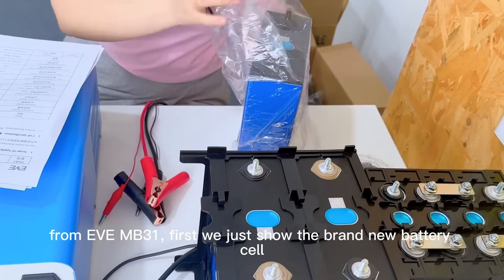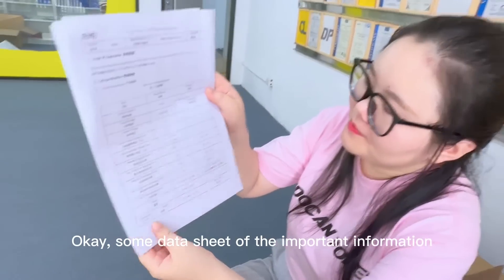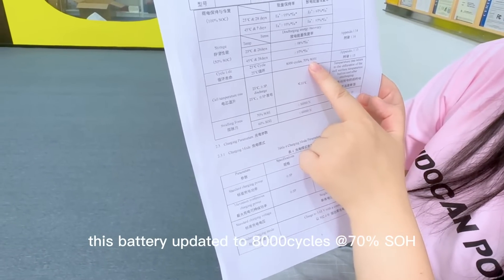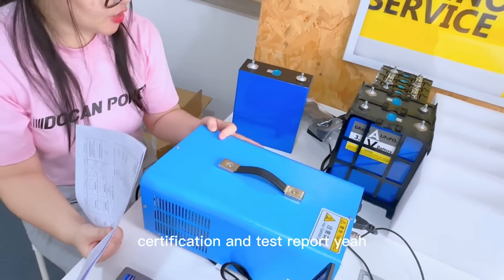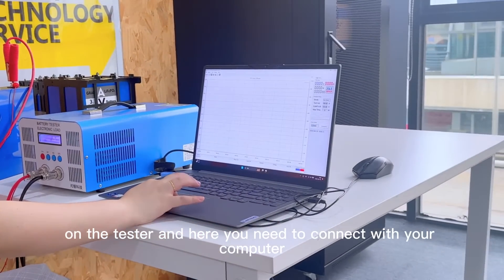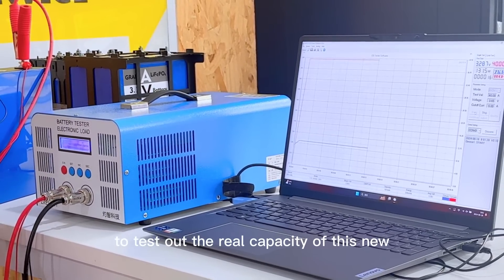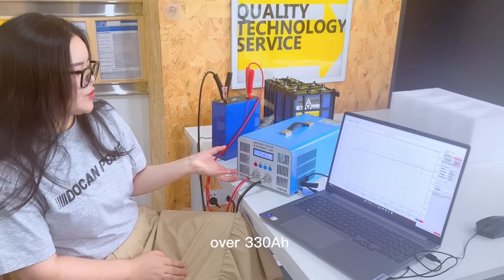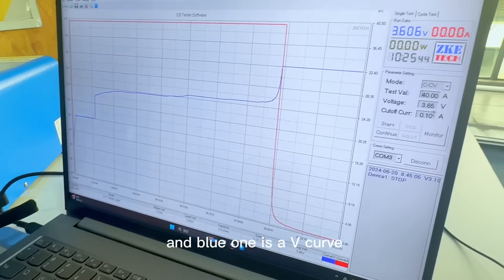2024 year Brand New New V3 EVE MB31 LF314 8000Cycles @70% SOH Capacity Test Video from Docan Amy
HSEV Grade A+ EVE LF314 M31 Battery:
*Exceptional Performance: 8000 cycles @ 70% SOH;
*Secure Verification: Intact QR code for authenticity;
*Enhanced Design: single laser-welded M6 studs or two terminal post for optional;
*Fresh Production: 2024 manufacturing date;
*High Capacity: Tested over 330Ah;
*Low Resistance: Around 0.16mΩ without studs;
*Optimal Shipping Voltage: Approximately 3.298V

Warmly invite you to share the battery DIY experience via my facebook group to help more solar battery beginners